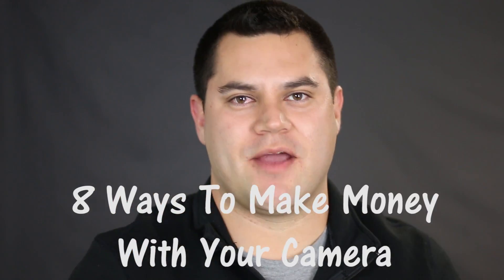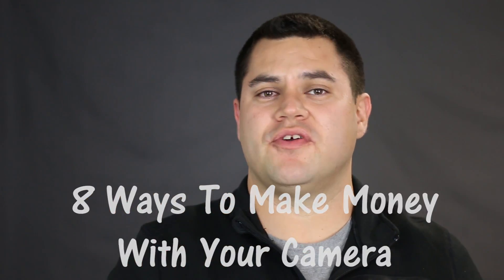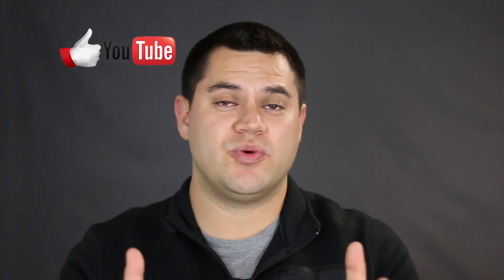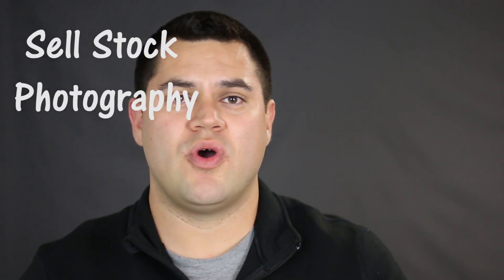8 Ways To MAKE MONEY With Your CAMERA - Money Making Hacks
In this video I share with you 8 Ways To Make Money With Your Camera. Some of these are more well known methods, while others will open your eyes to endless possibilities.

QUESTIONS: If you have any questions regarding making money online, entrepreneurship, passive income, marketing, or anything in between, then please post your questions in the comment section below.

Connect With Adam

ABOUT THIS VIDEO:
In this video I show you 8 different ways to make money with your camera. If you love to take pictures and record videos, then you will love all 8 of these ideas to make money.

I am not going to go through all the different ways to make money here, but I am going to mention the very first way you can make money.

You can make money by recording youtube videos. So many people struggle to make any money with their camera because they don't know where to start. YouTube is by far one of the best places to start making money.

You are probably thinking that you don't know how to start, but the truth is that starting is not that hard. Pick your topic and start shooting videos. If you never get started, then you will not be able to make any money. ,

This video is not going to go into detail about how to start a photography business, but I do give you ideas where you can begin. You will love some of these different ideas because you will get paid to take pictures, which you probably already do.

If you have any questions on how to make money with your camera, then please ask in the comment section below. I am always willing to help you out any way that I can.